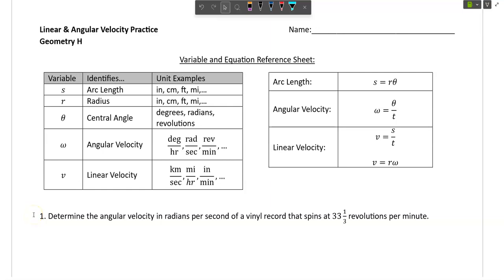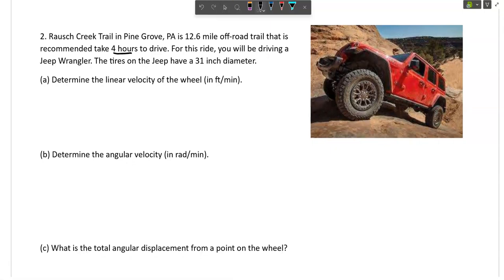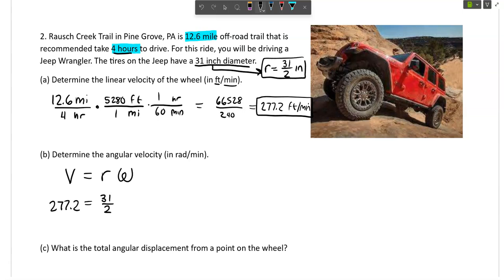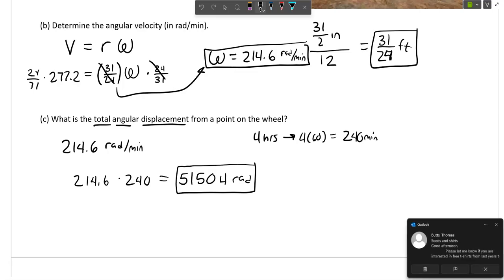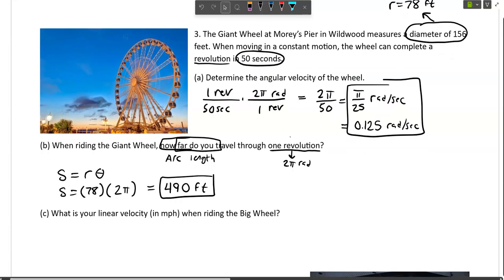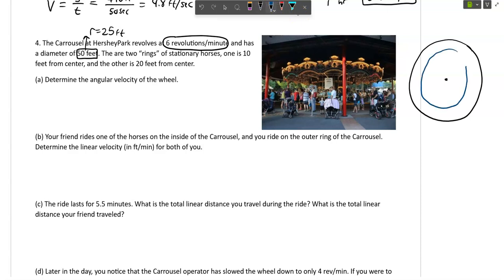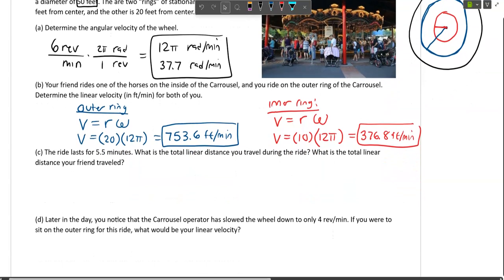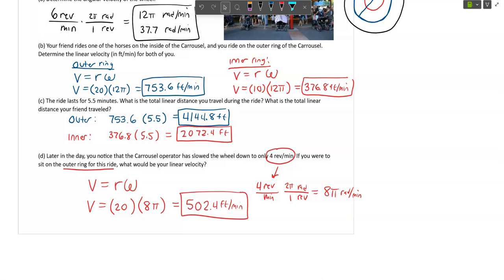Linear & Angular Vel Examples